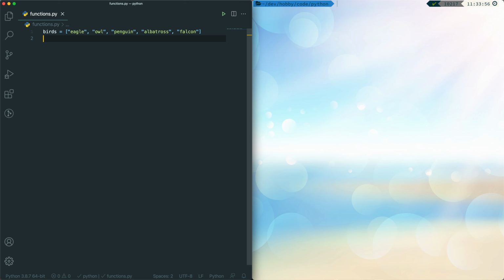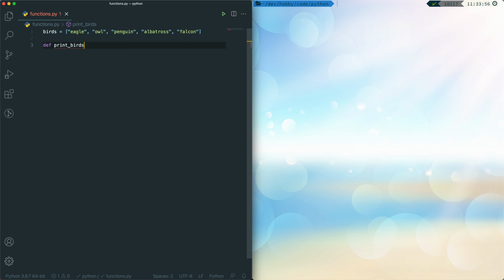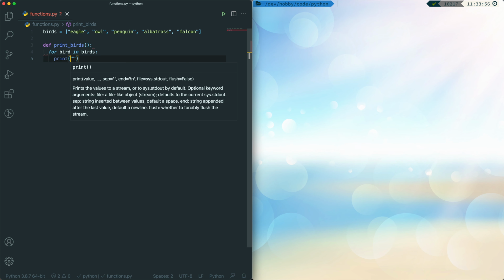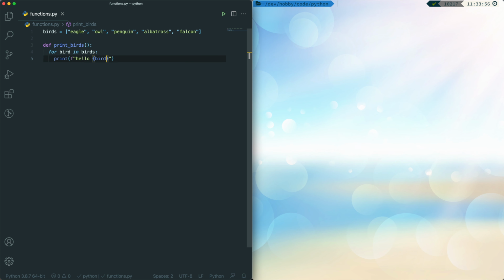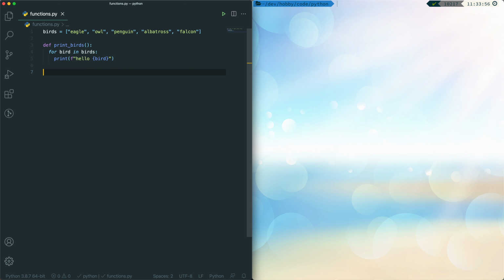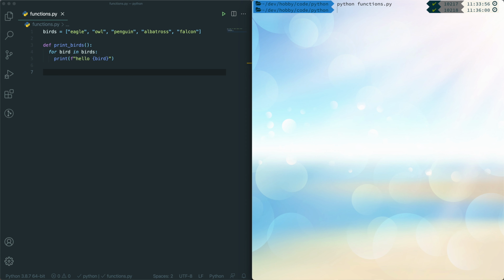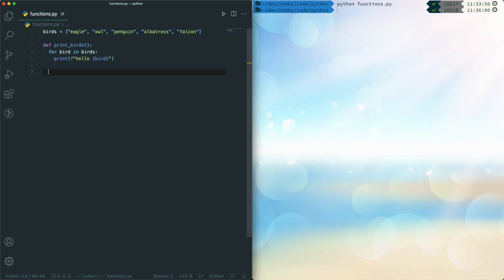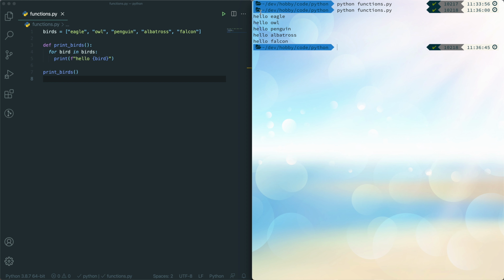10 functions part one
Functions is an essential topic in most programming languages, and in this video, we will learn about functions in python. We will learn what it is and what makes them useful.

Timestamps:
- Intro: 0:00​
- Create our first function: 1:27
- The first test: 2:35
- Fix the issue and test again: 2:50